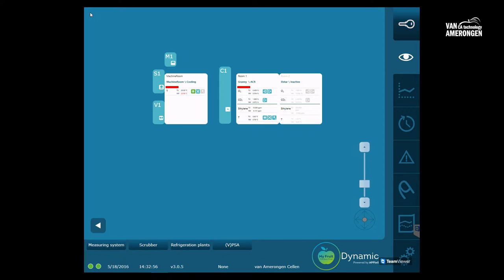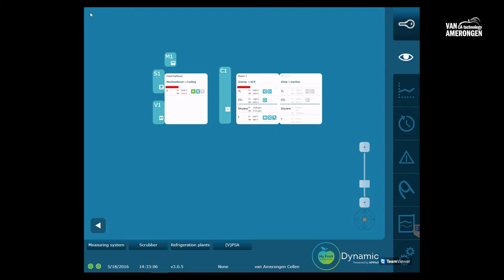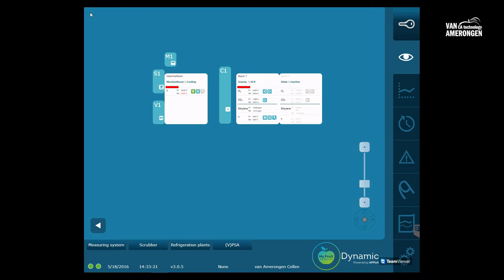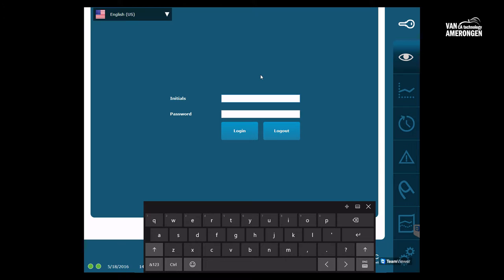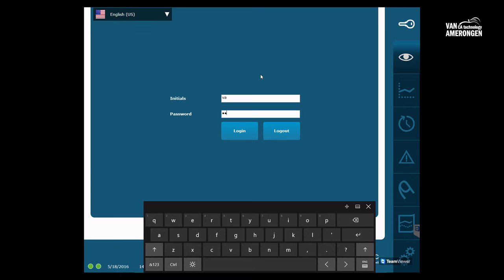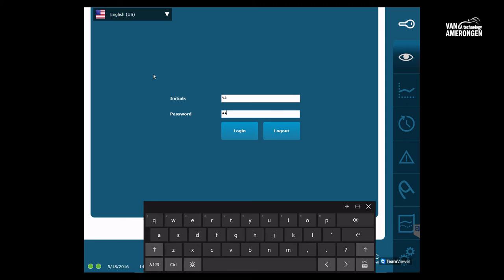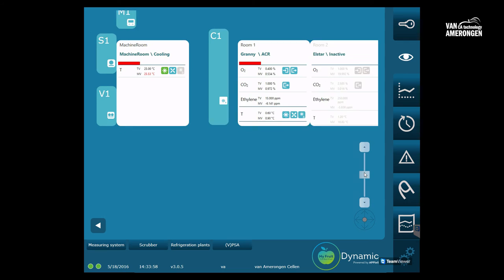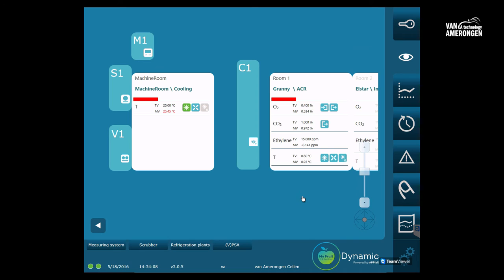My Fruit Tutorial Part 1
Training video tutorials - free training courses and tutorials for control system to learn basic to advance concepts step by step

My Fruit Dynamic is so much more than just another new product. The App|ell control system is the biggest step in CA storage we know today and will change the way we think about long term storage of fruit for the coming decades. We do not only introduce App|ell as an easy to use, graphic interface. It is a state-of-the-art control that enables you to migrate to most reliable, dynamic control of atmospheric conditions known on the market. APP|ell integrates the latest scientific insights, with a true revolution as result. Even took the world’s leading scientist are taken off guard by it results!